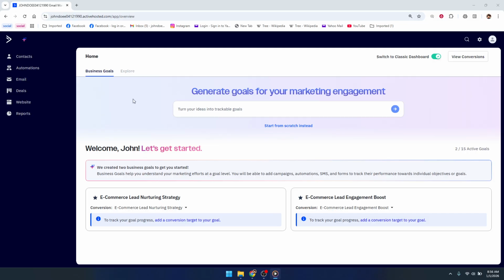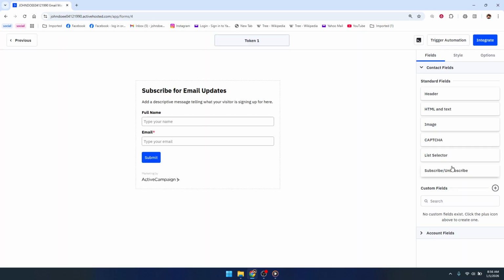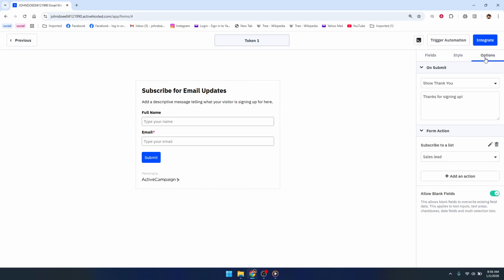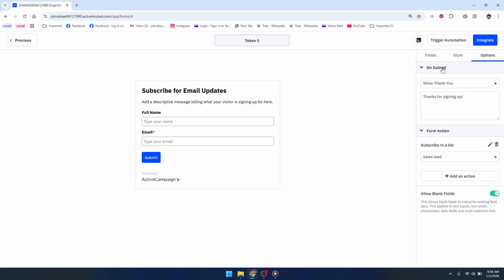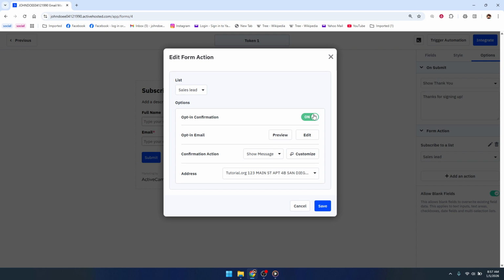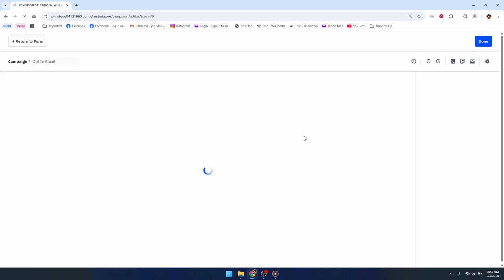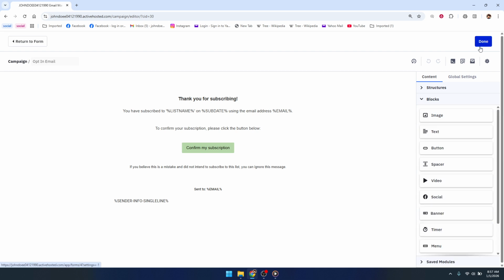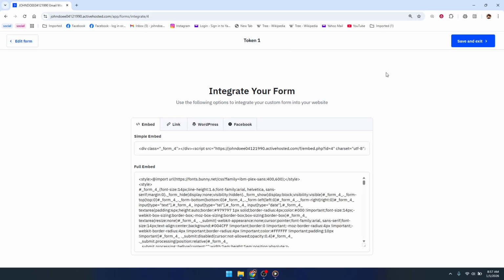How To Create Double Opt In ActiveCampaign [2026 Guide]